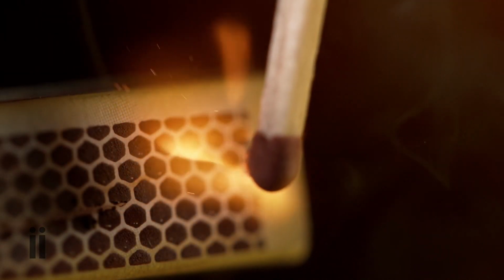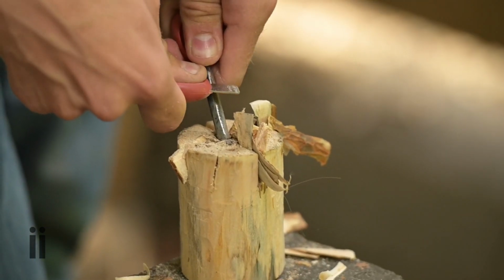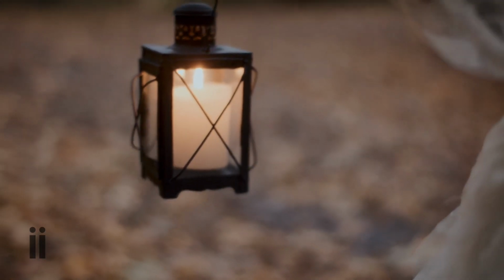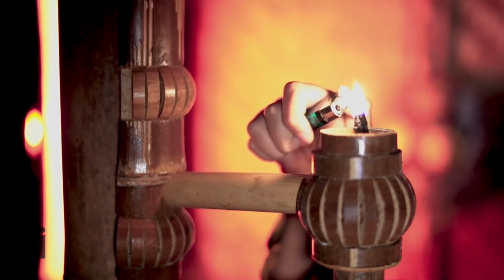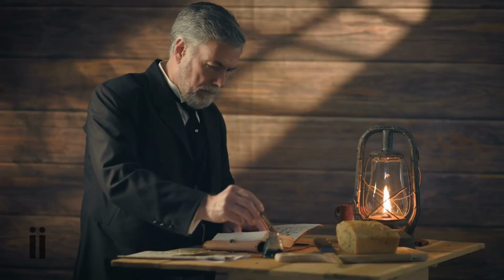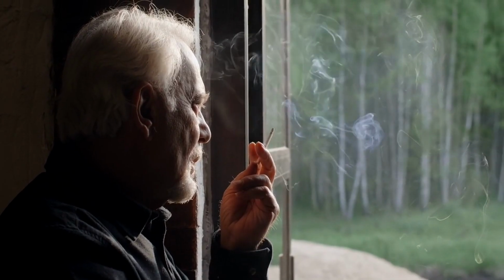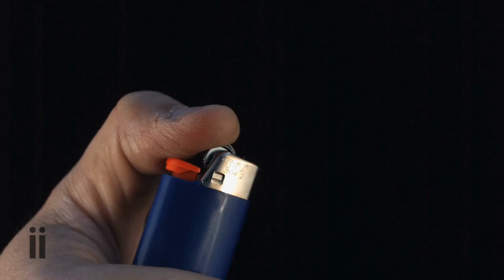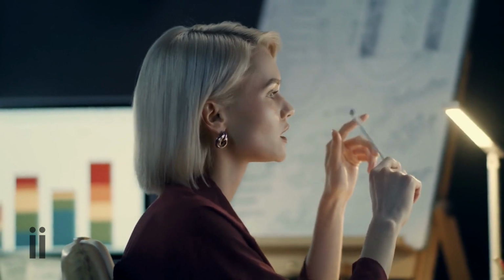Were Lighters Really Invented Before Matchsticks?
A surprising story of fire, chemistry, and invention.